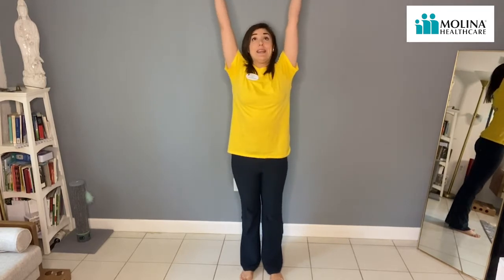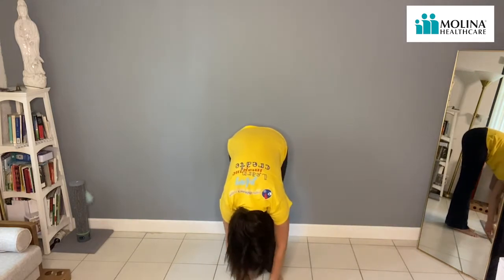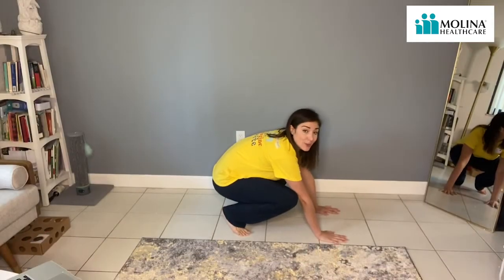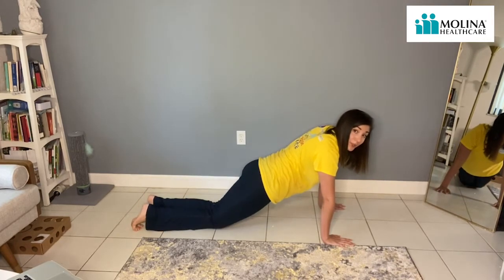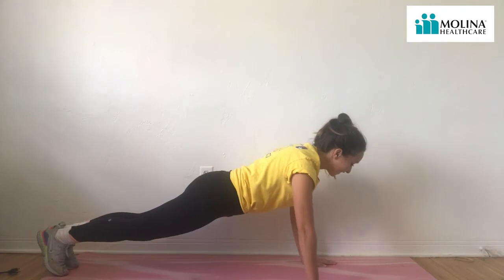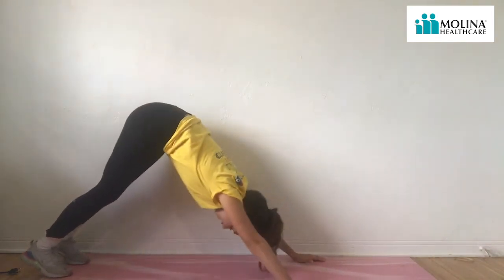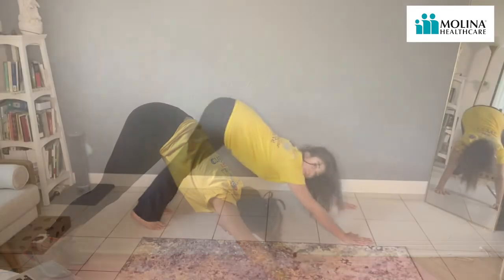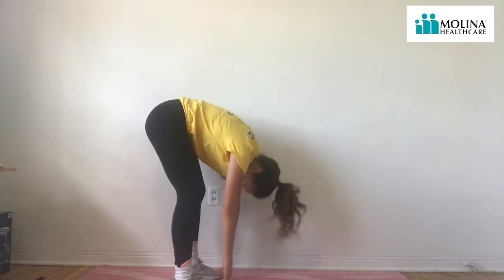Yoga Flow | Exercise for Kids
Get your body moving with Diana & Krystal from our Theatre Troupe! Yoga benefits children (and adults) by strengthening focus, memory, self-esteem, academic performance, and reducing anxiety and stress. Today, we’re turning up the fun by adding in some music to... go with the flow!

This experience was made possible by our friends at Molina Healthcare.